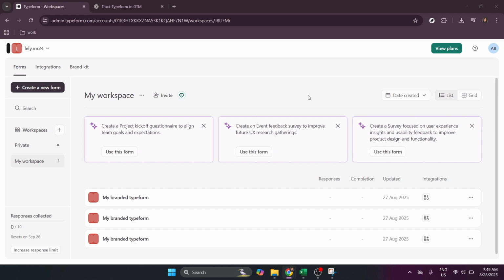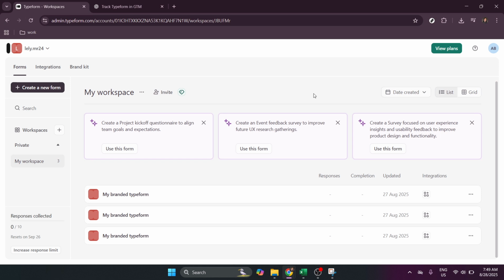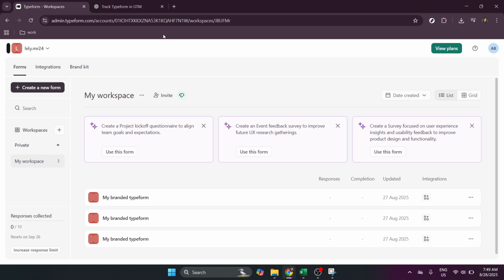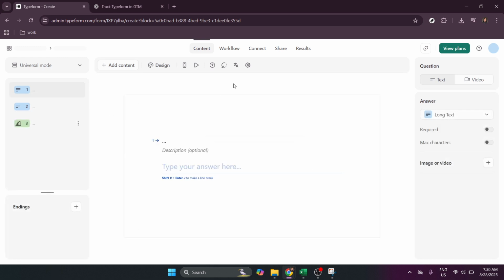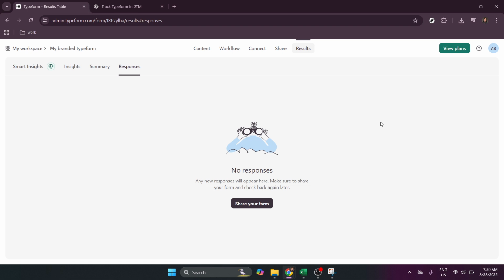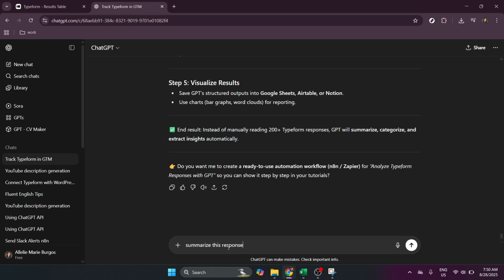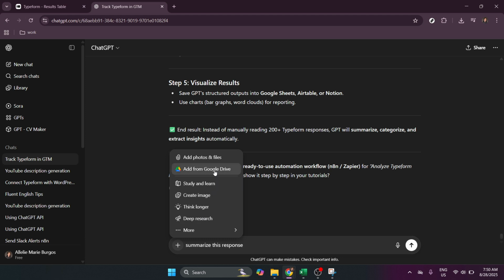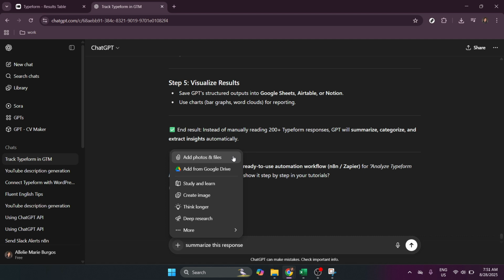How to Analyze Typeform Responses with GPT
Looking to get deeper insights from your Typeform surveys? In this tutorial, I’ll show you how to analyze Typeform responses using GPT. You’ll learn how to export your responses, connect them to GPT, and generate summaries, trends, and actionable insights. This method helps you go beyond raw data by turning responses into meaningful takeaways. Perfect for businesses, educators, and creators who want smarter analysis without hours of manual work. By the end, you’ll be able to quickly understand what your audience is saying and make better decisions with the power of AI.